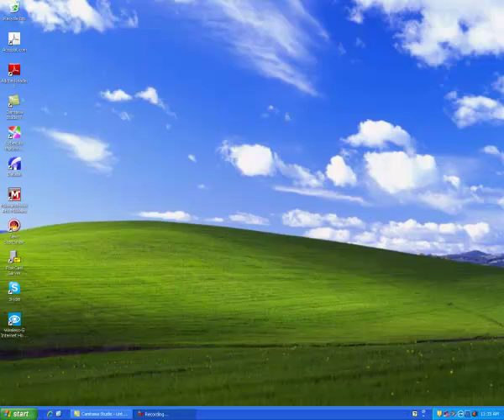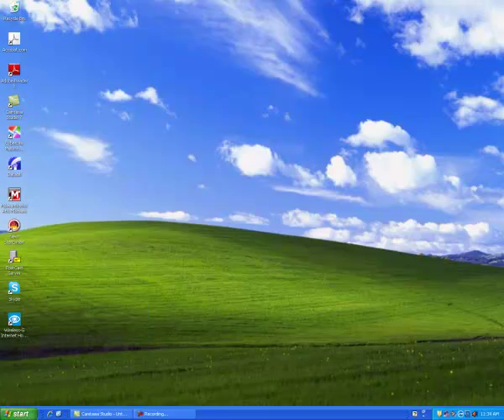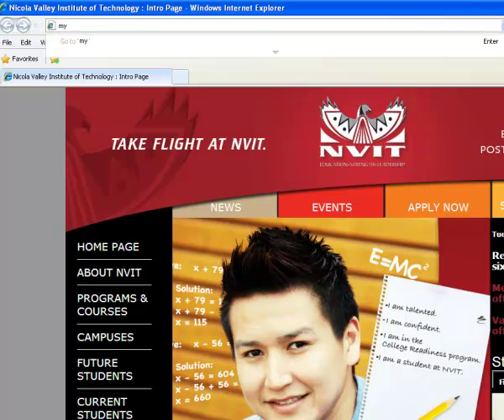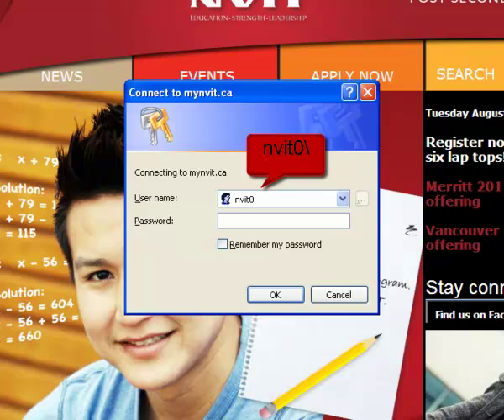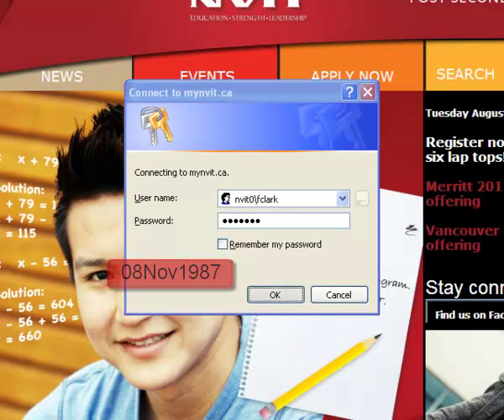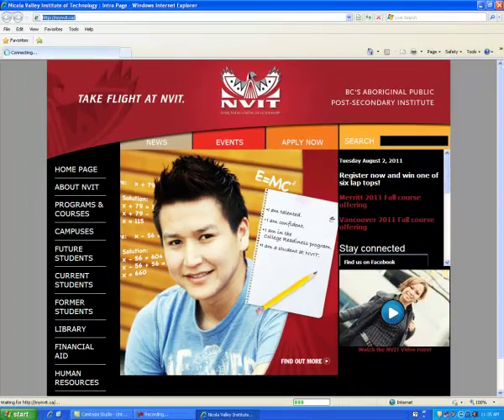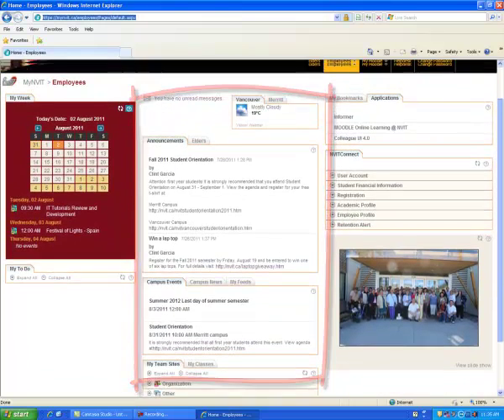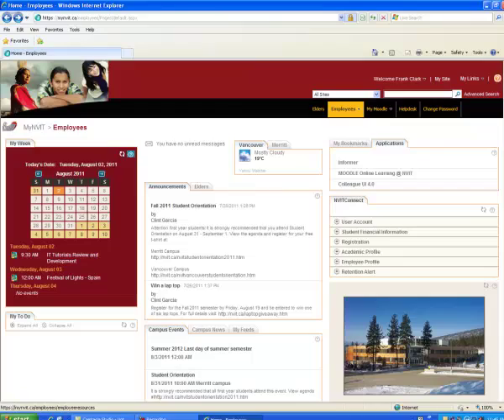nvit.ca - MyNVIT employee Logon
Step by step video which shows NVIT employees how to logon to MyNVIT portal.